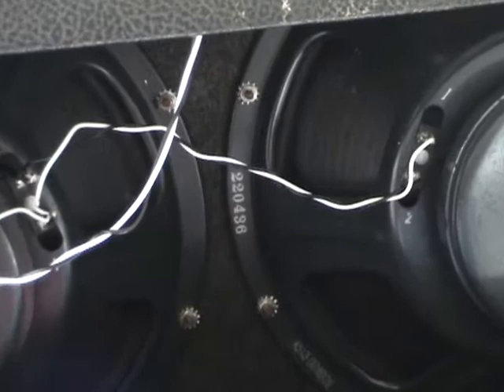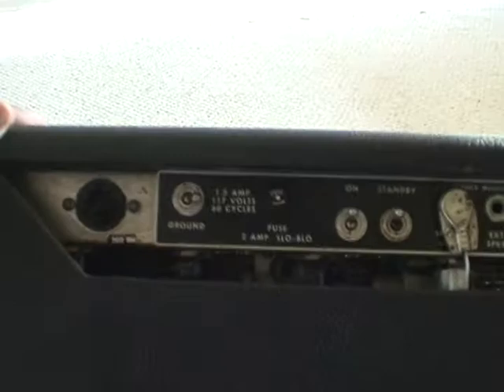1966 Pro Reverb with Grosh Strat-1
66 Pro, Grosh Strat, Fralin Blues Specials. Any distortion you hear is from overloading the camera mic. The amp was running clean. A small oops on my part.